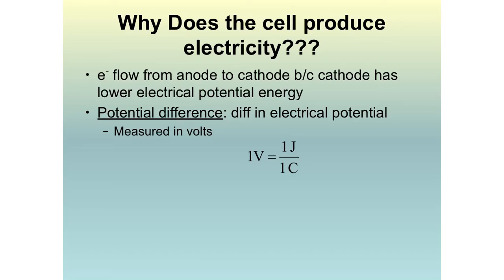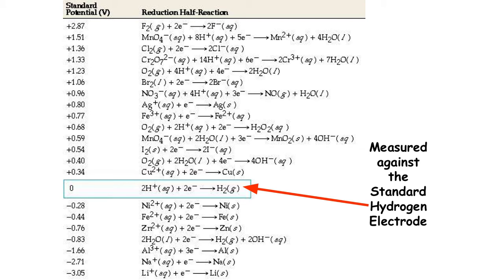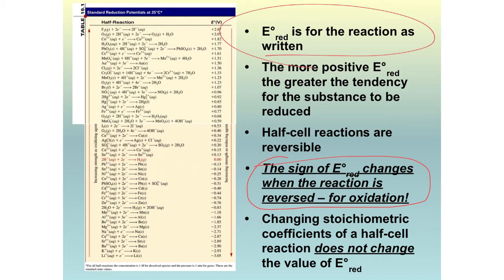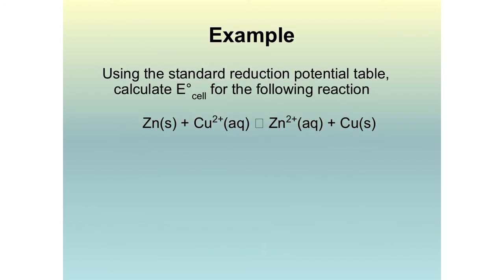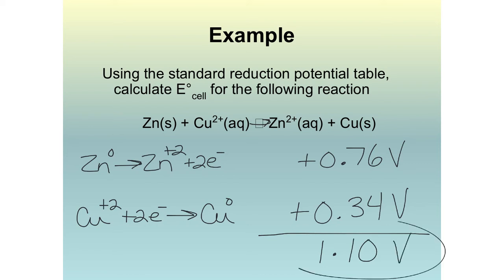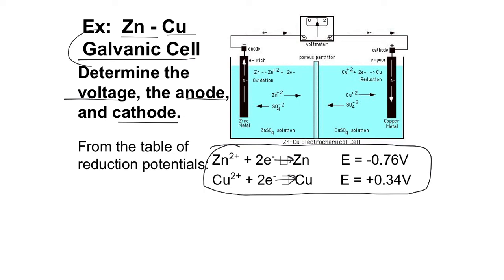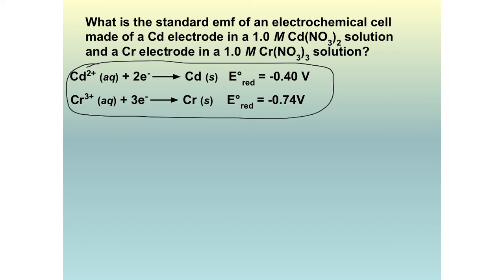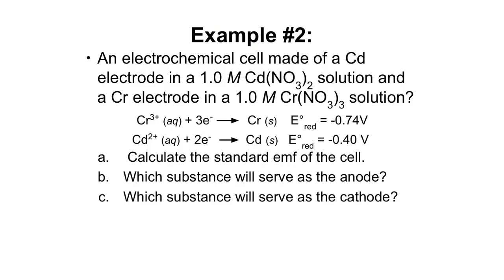Electrochemistry Video #3, Cell Voltage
AP Chemistry, Electrochemistry Video #3, Determining the voltage of a cell